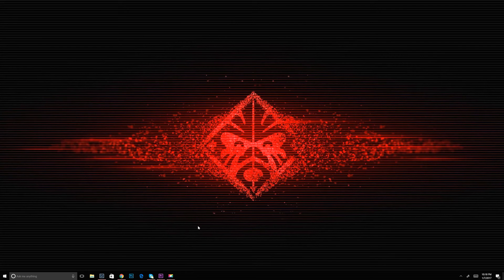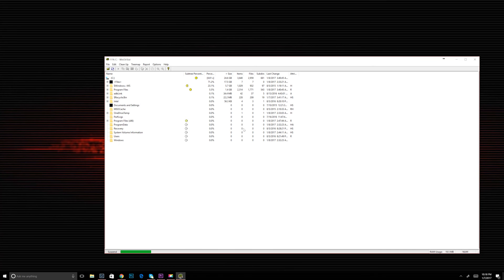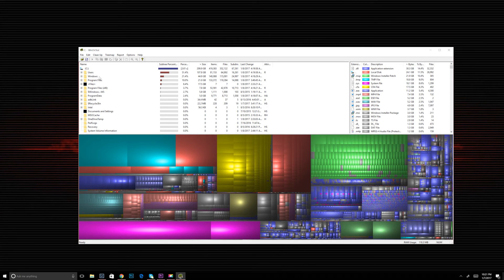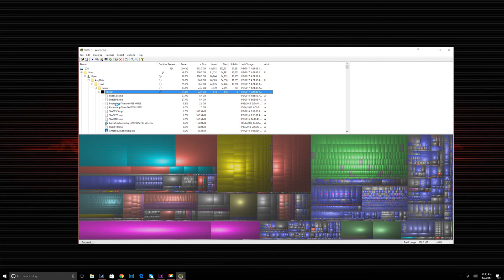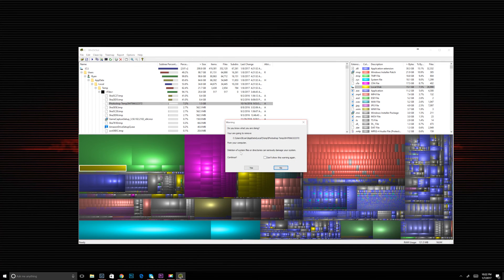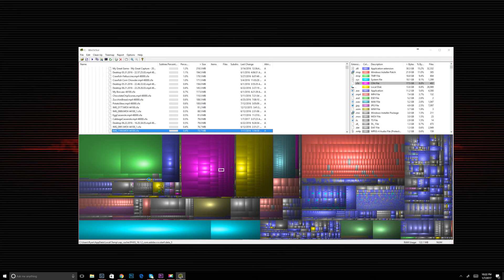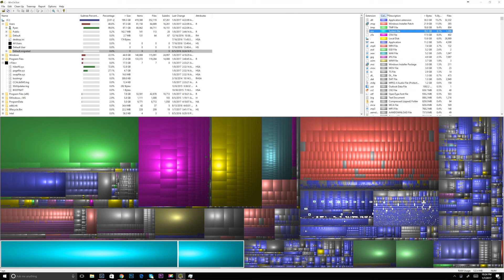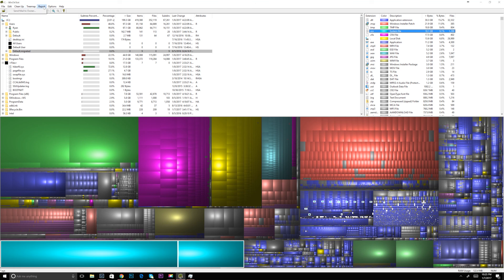WinDirStat Newest Version Review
This is my review of WinDirStat.  Hopefully you find this review useful.
WinDirStat is a disk usage statistics viewer and cleanup tool for various versions of Microsoft Windows.